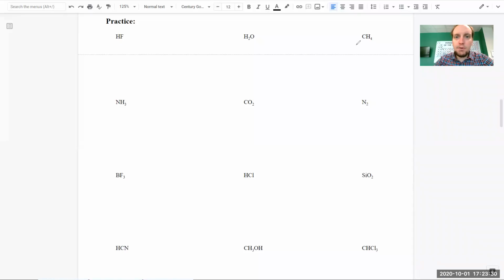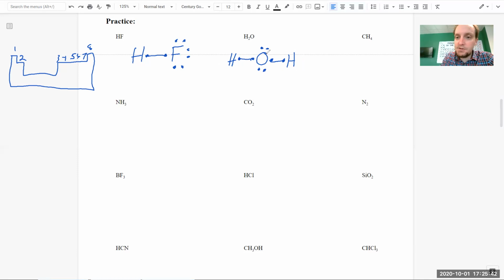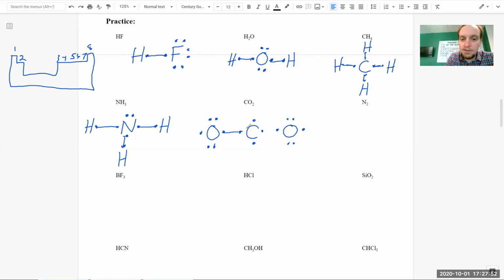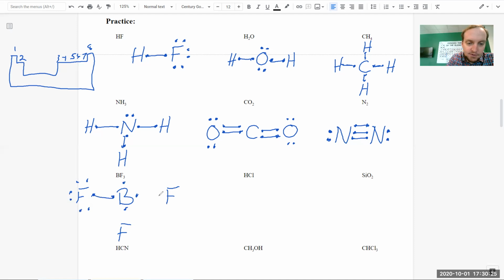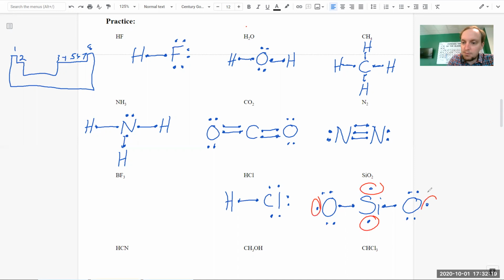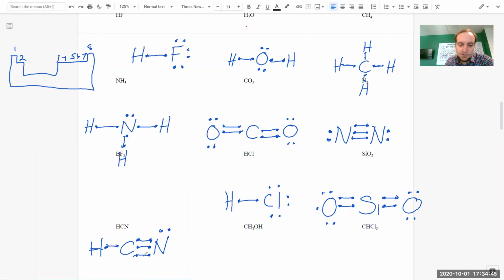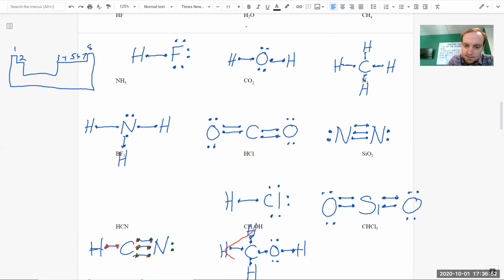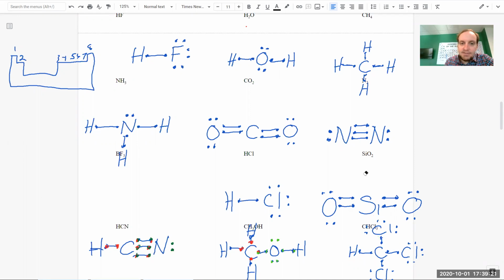Unit 4a: Practice Drawing Covalent Molecules